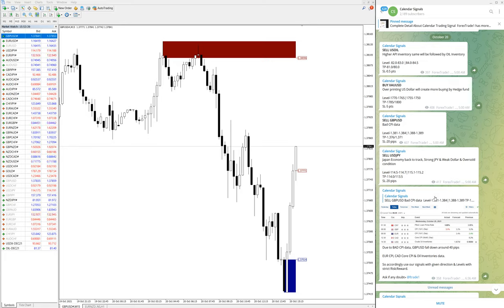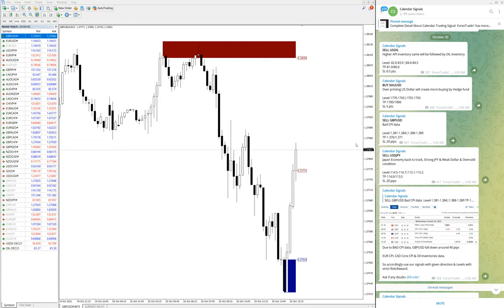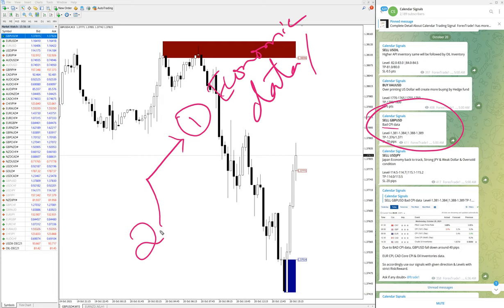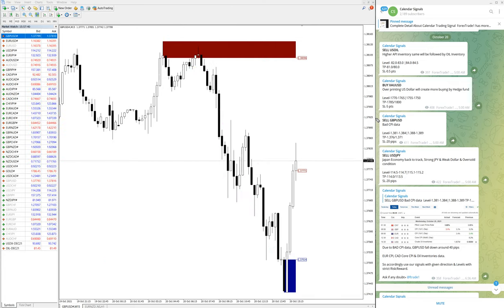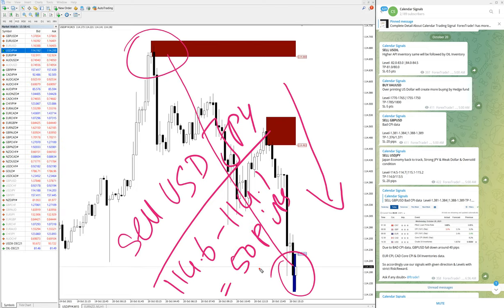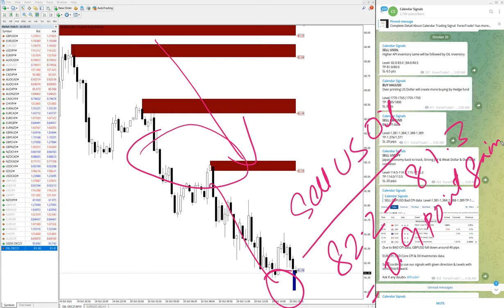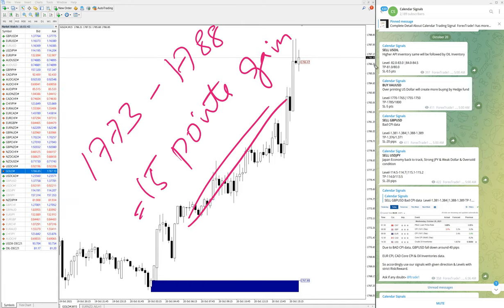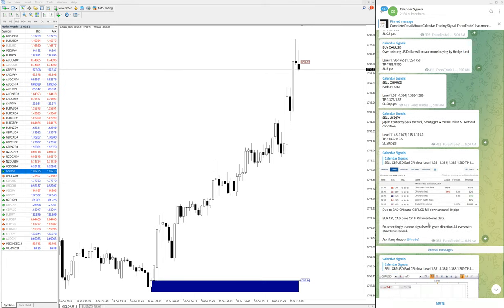20.10.21 CALENDAR SIGNAL PERFORMANCE VIDEO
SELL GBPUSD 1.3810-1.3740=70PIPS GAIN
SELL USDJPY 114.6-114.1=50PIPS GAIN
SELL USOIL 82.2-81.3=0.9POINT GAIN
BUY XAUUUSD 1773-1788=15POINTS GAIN